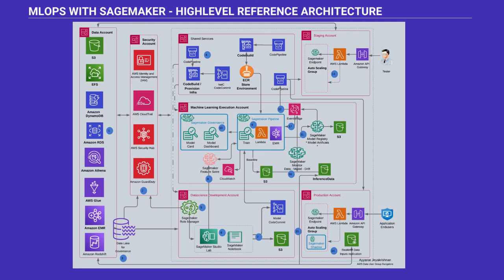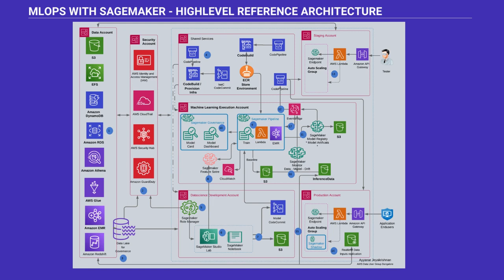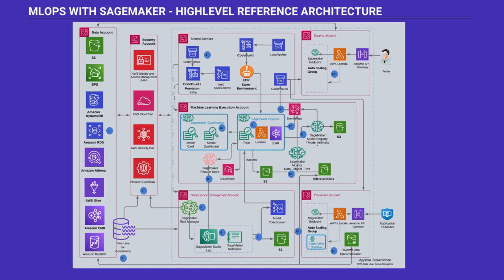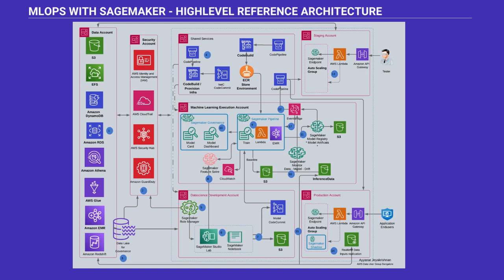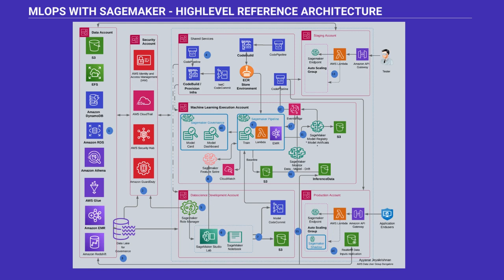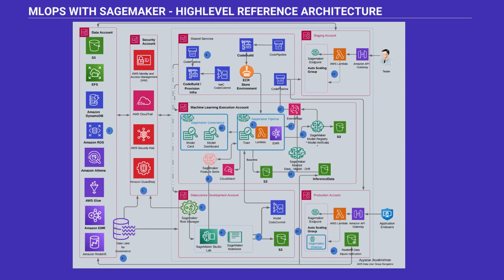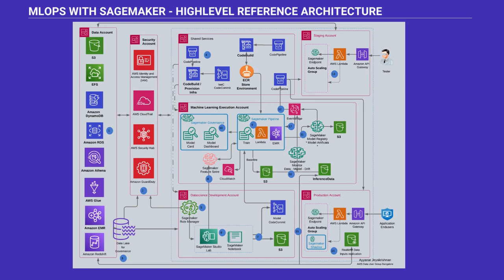MLOPS with Sagemaker - Reference Architecture